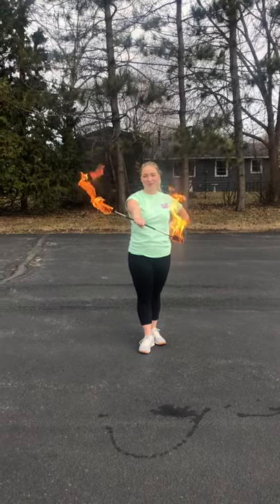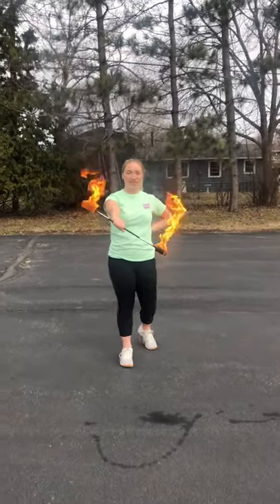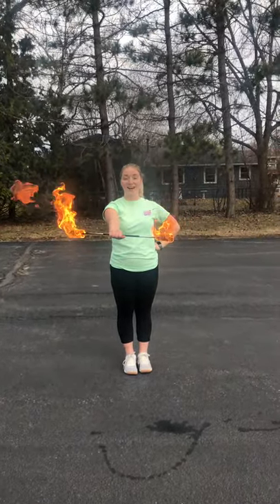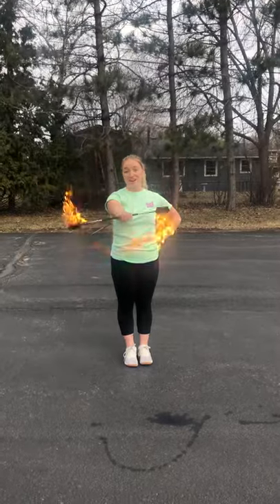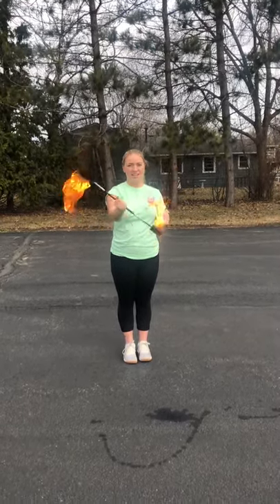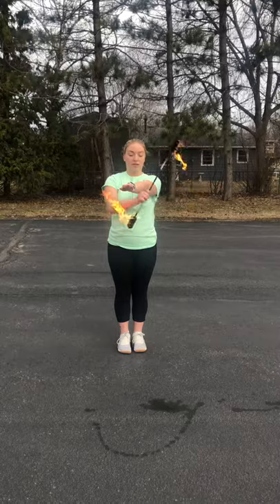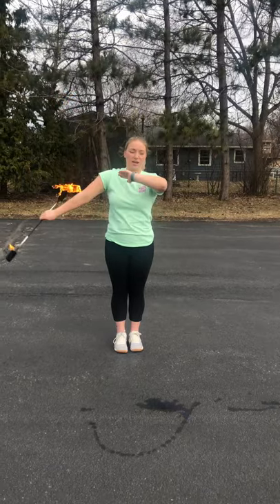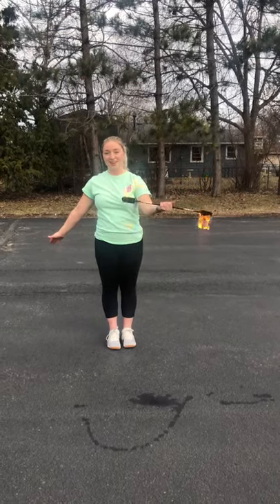Fire baton - rolls to begin with